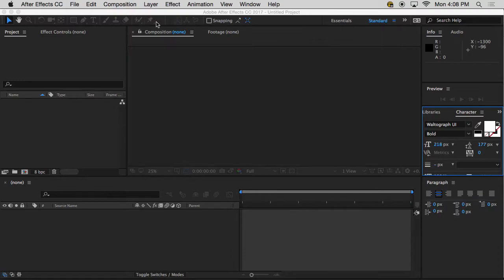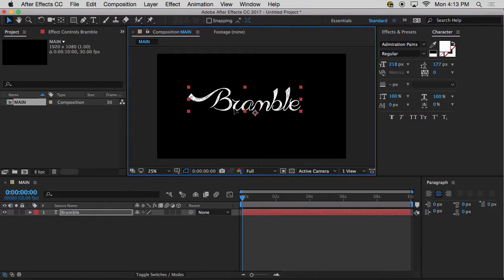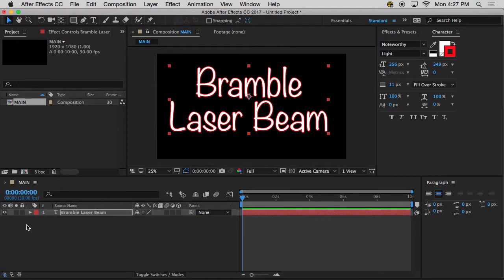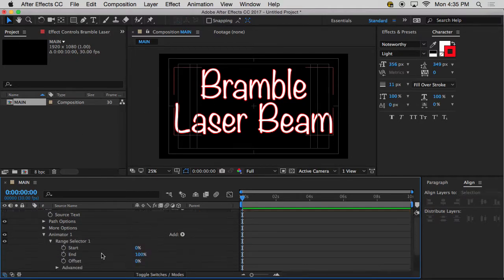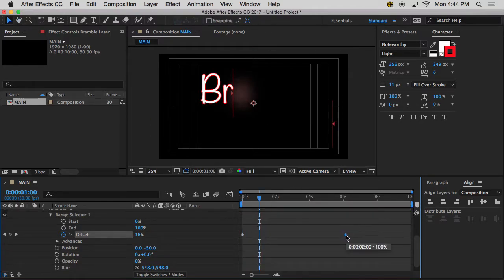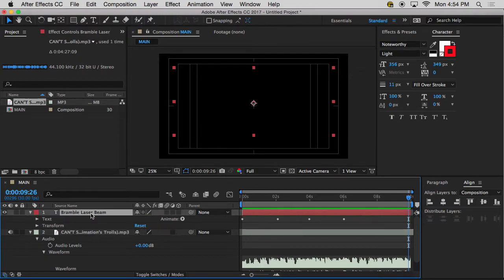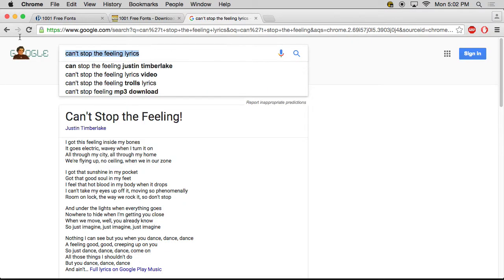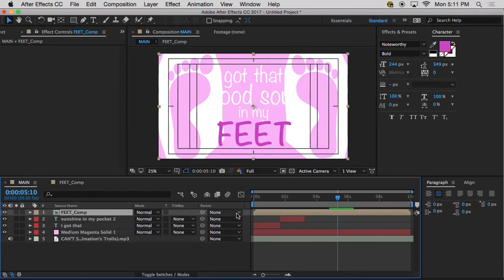Animated Text Lecture